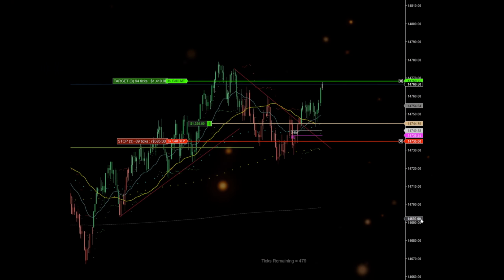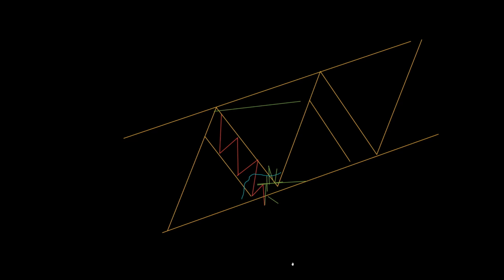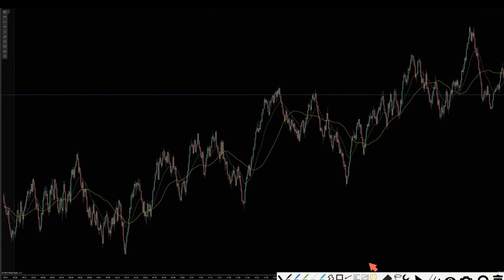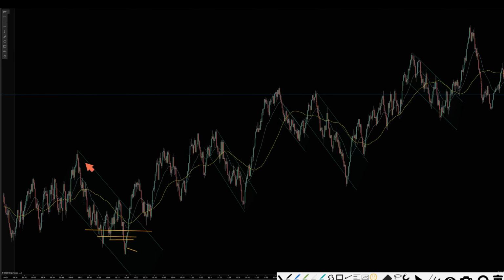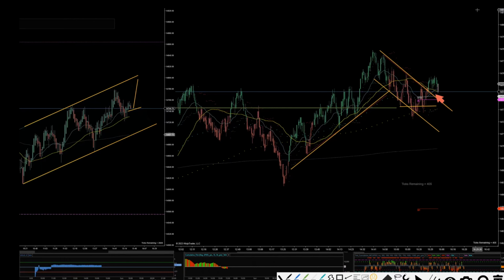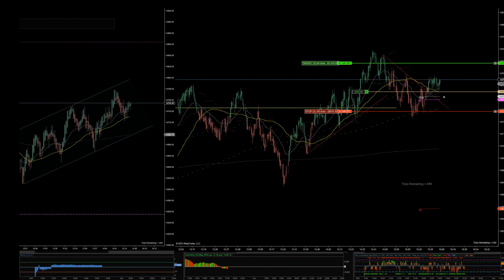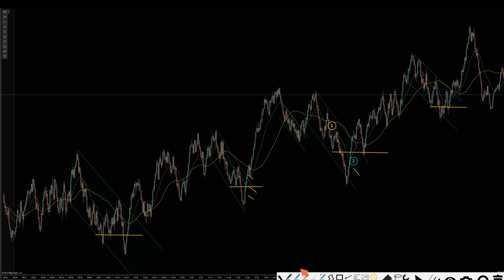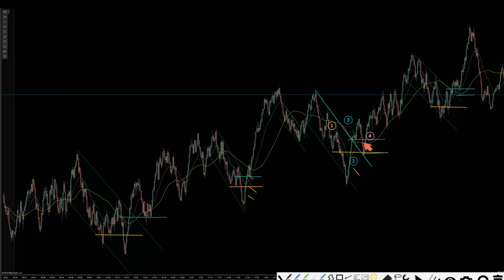Powerful Scalping Pullback Strategy - Trade With The Trend Using This Simple Pullback Entry ES & NQ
1. Remote Control for Fast Entry/Exit Trades
2. USB Microphone TC30
3. LG 50” 4K TV Screen
4. Active Noise Cancelling Headphones